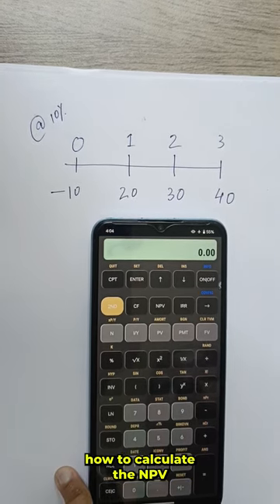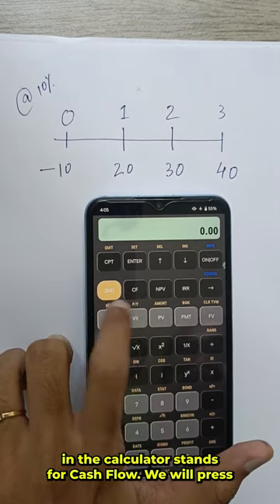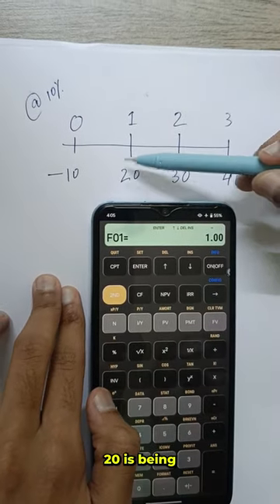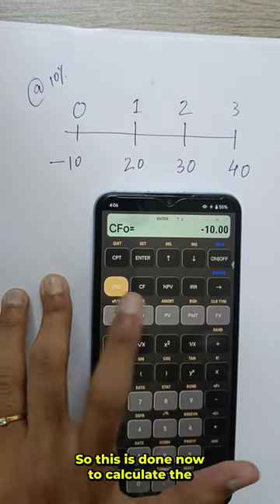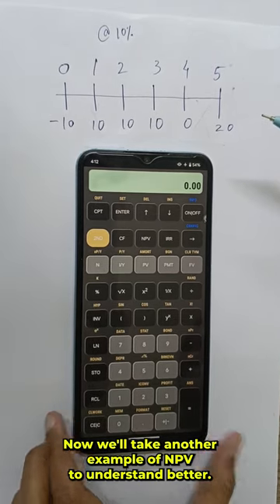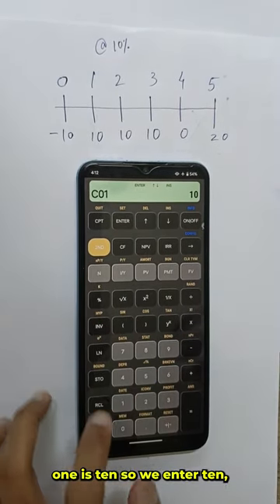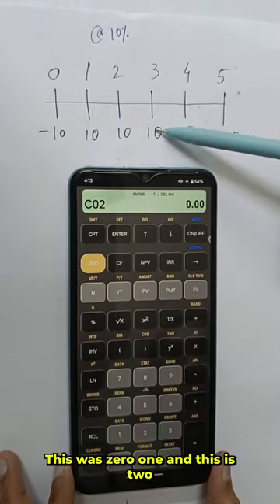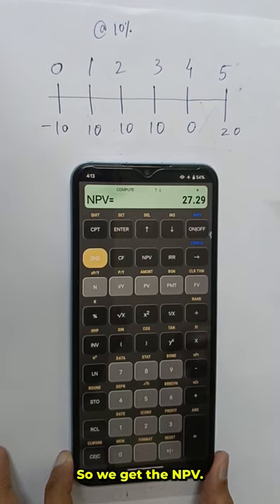Boost Your CFA/FRM Skills With Texas Instruments BA II Plus: How To Calculate The NPV!